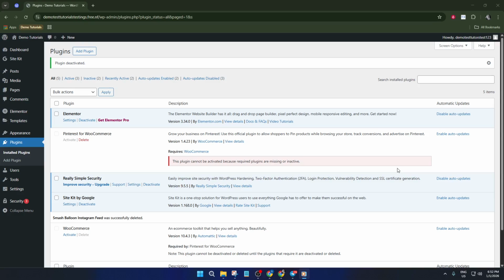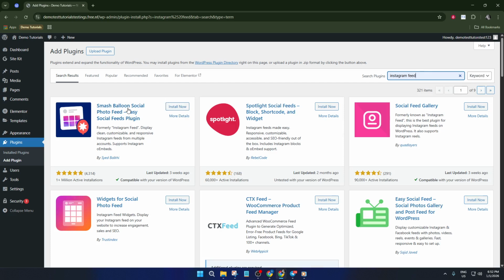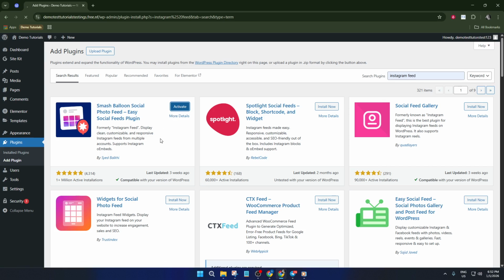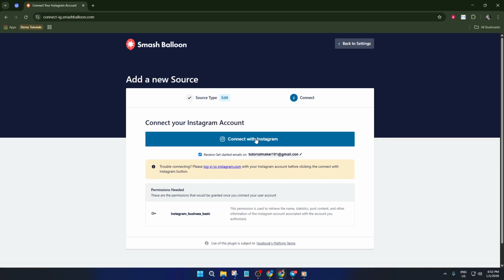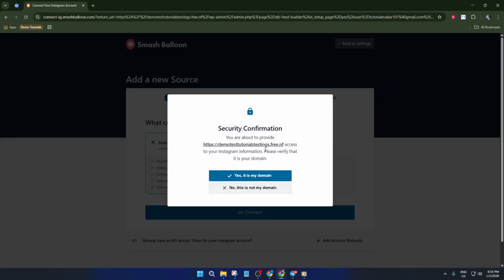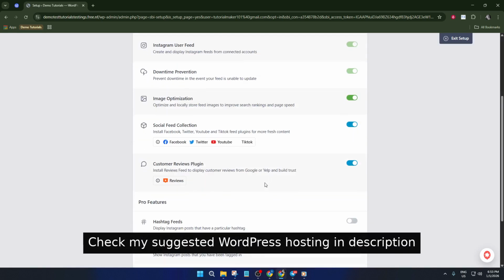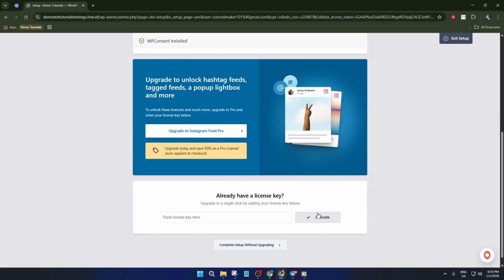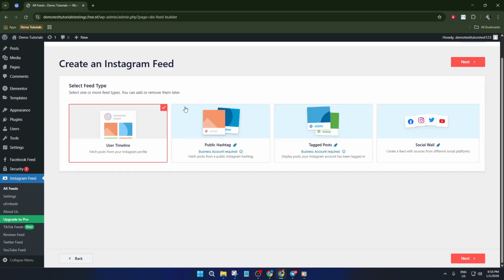How to add Instagram feed on your WordPress website (Easiest Way)(2026 Guide)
Learn how to seamlessly add an Instagram feed to your WordPress website in this easy, step-by-step tutorial! Whether you're running a blog, a business site, or a portfolio, displaying your Instagram content can boost engagement and grow your social following.

Timestamps:
0:00 Introduction
1:12 Choosing the Right Instagram Feed Plugin
3:45 Installing and Activating the Plugin
6:20 Connecting Your Instagram Account
8:10 Customizing Your Feed (layouts, styles, responsiveness)
10:50 Embedding the Feed Using Shortcodes
12:30 Supported Platforms (WordPress.org, WordPress.com, latest versions)
13:45 Troubleshooting Common Issues
15:00 Best Practices & Settings

Features covered: plugin selection, secure account linking, feed customization, shortcode embedding, and cross-platform compatibility. Works on major WordPress platforms with both desktop and web dashboards.